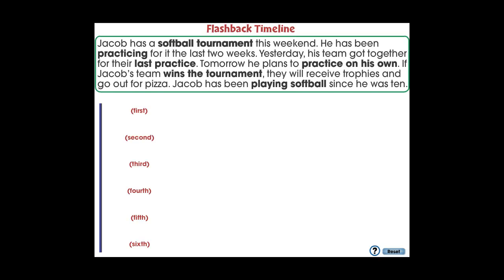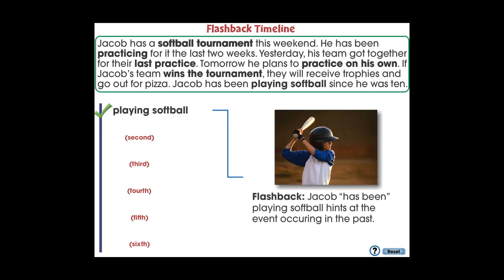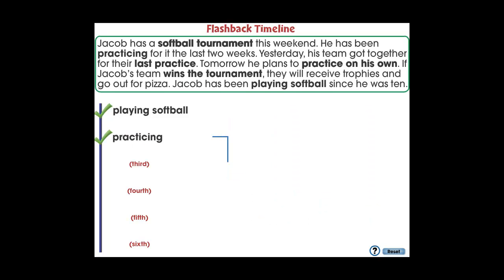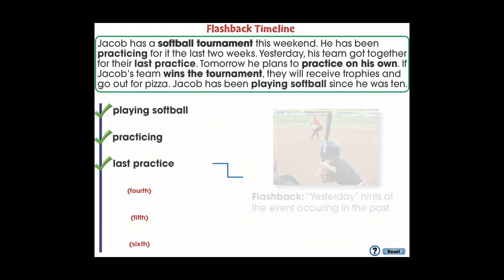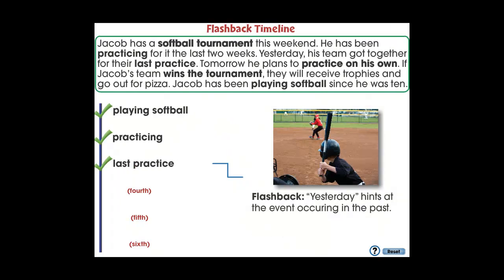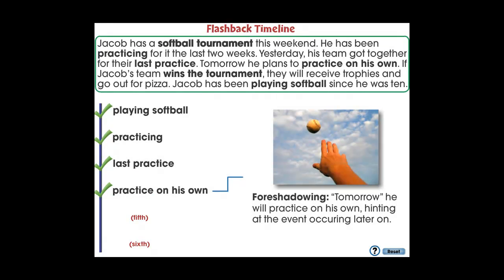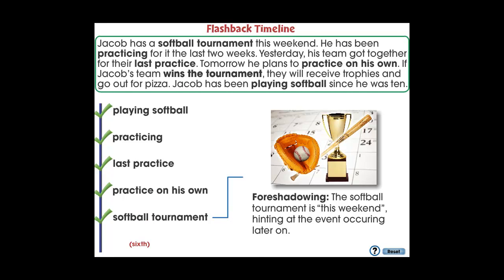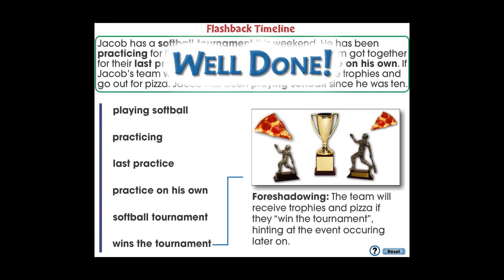CC7109 Literary Devices: Flashback Timeline App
In this Flashback Timeline Graphic Organizer, students will learn to identify flashback and foreshadowing from the provided reading passage. Students drag the events of the story to their correct position on the timeline in chronological order to reveal an explanation.

for related apps and extended versions of all our products.